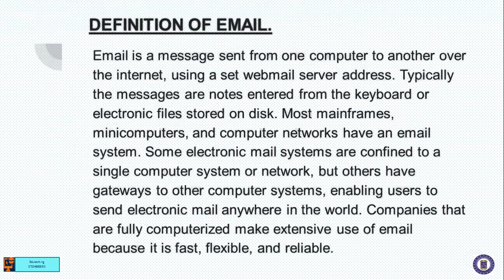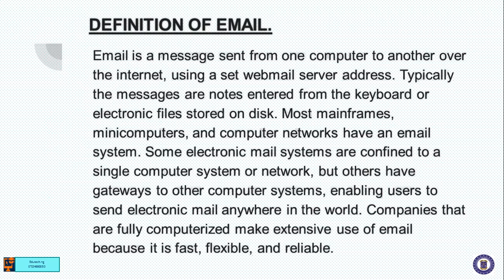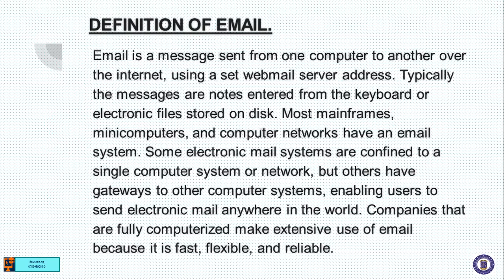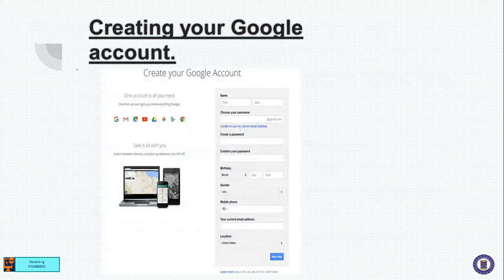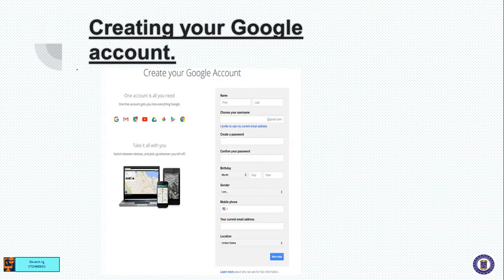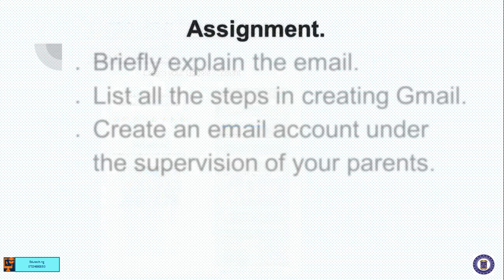Primary five computer presentation